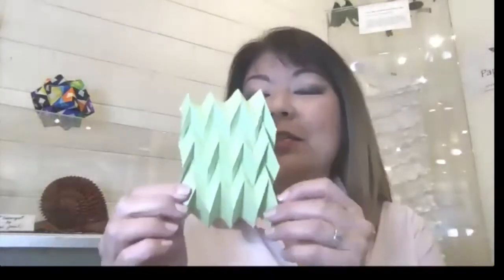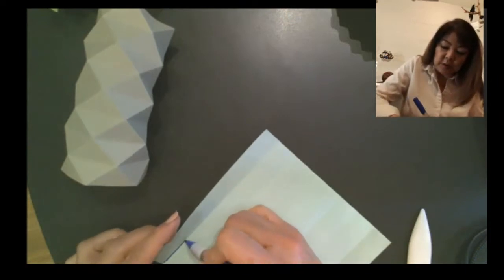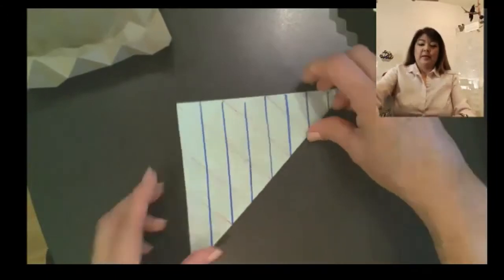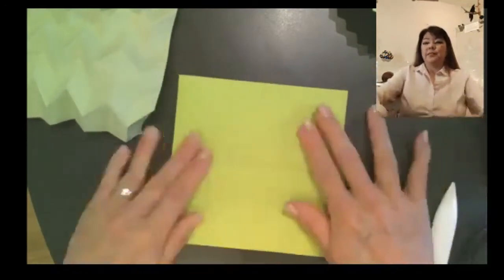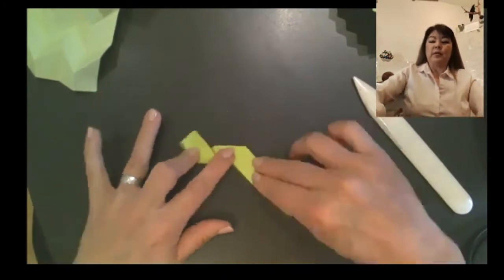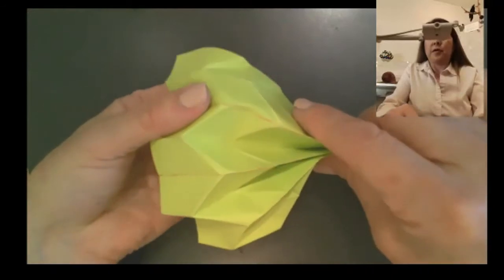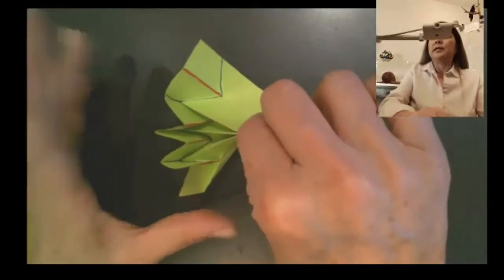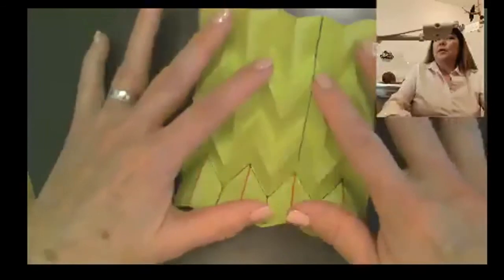simple tessellations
Tessellations are cool! Let Linda guide you through this amazing (and addictive!) form of Origami. The best paper to use for this class is TANT or Elephant Hide.  Have your creasing tool handy to make crisp, clean folds- a must for successful Tessellations!

MATERIALS:
Origami Paper:

Shop for other origami paper as well as origami books and many other items on our

✨These models were taught as a part of our online “Free Fold Saturday” origami class!✨

This will be a FREE live virtual class every Saturday morning, featuring Linda Mihara teaching a new kit or model each week to educate and entertain crafters and kids. The models will be simple to medium in difficulty. Linda is an award-winning Origami artist and designer who owns Paper Tree in San Francisco, the Origami Store.